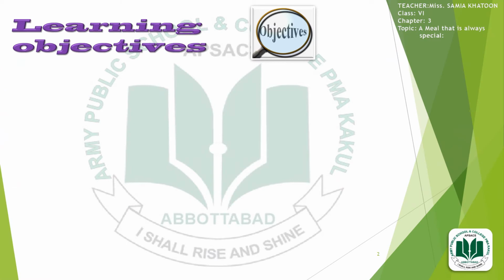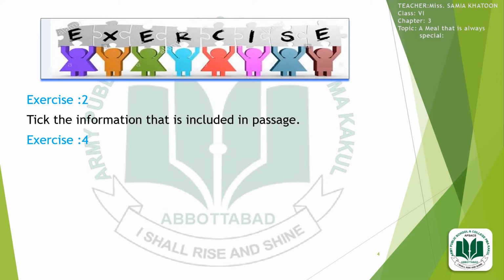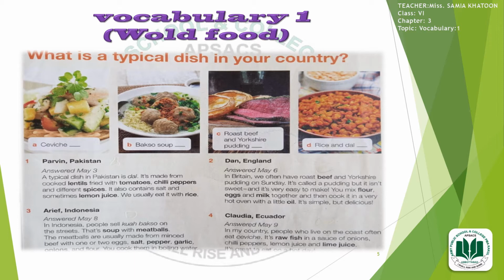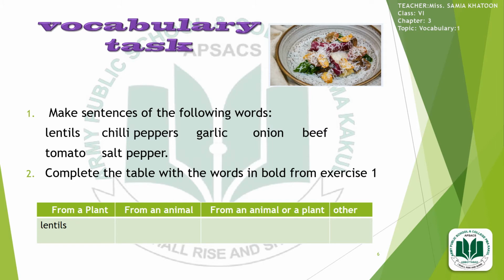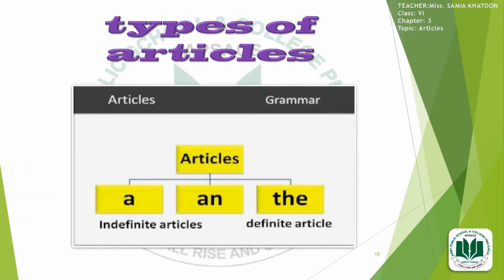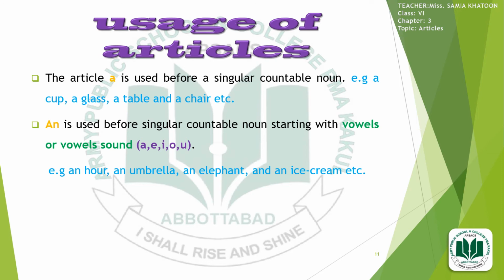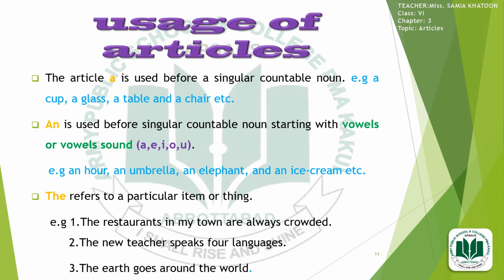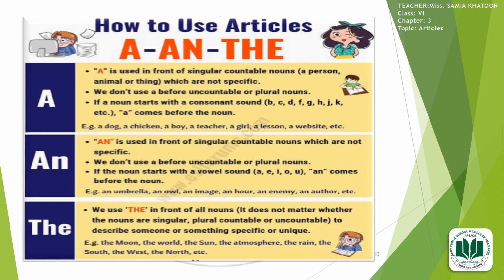Grade VI, Week 6 English Language Topic Special Meal + Articles & Literature Topic Unit 2 Novel Swi